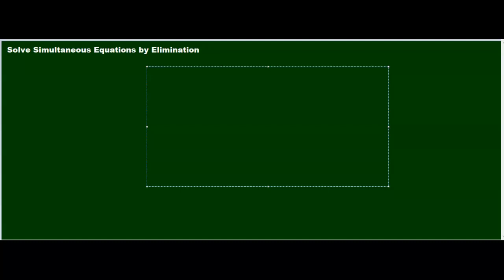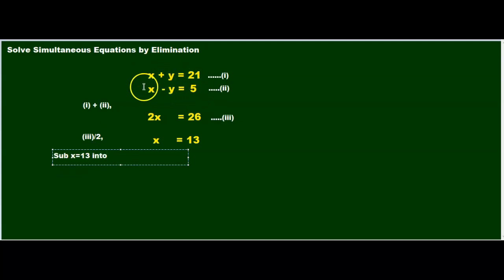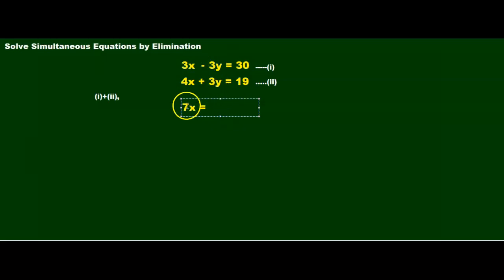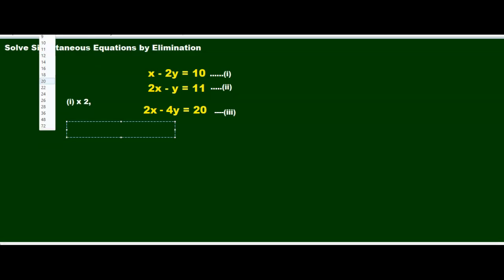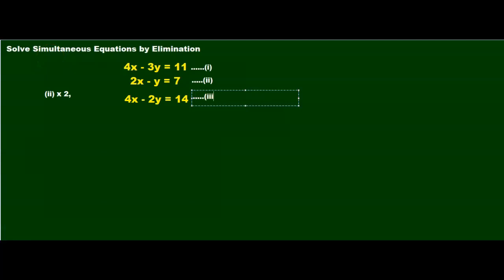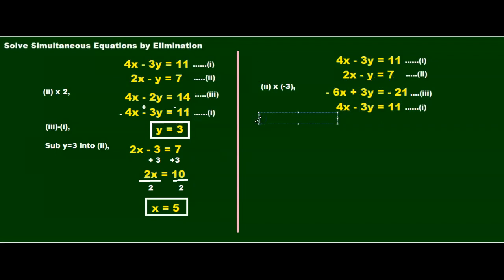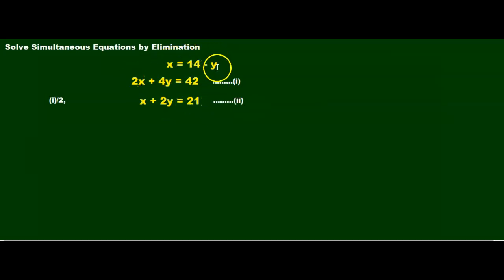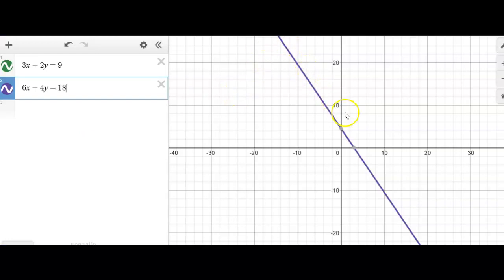How to Solve Systems of Linear Equations by Elimination Algebra 1 Many Examples + Tips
In this video, I show you how to solve systems of Linear Equations by Elimination (Solving Simultaneous Equations). Includes many examples + tips on how to reduce errors & mistakes. I cover questions that result in one solution, no solution, as well as infinite solutions.